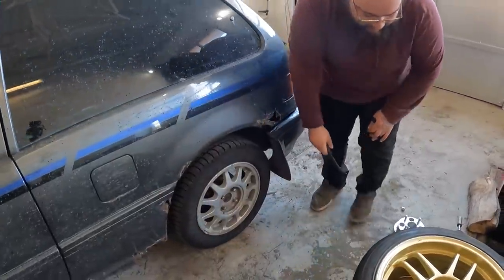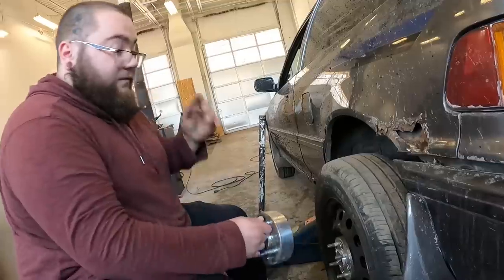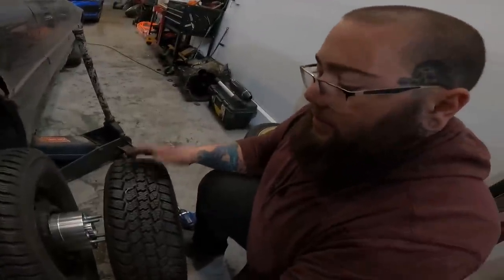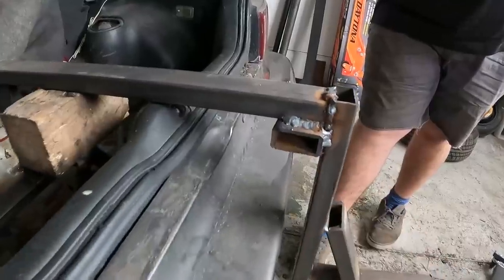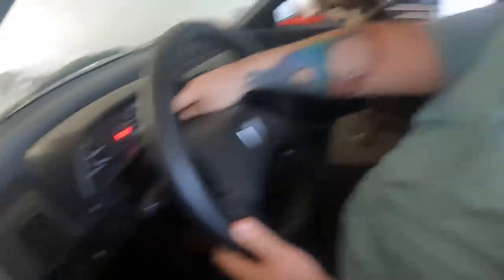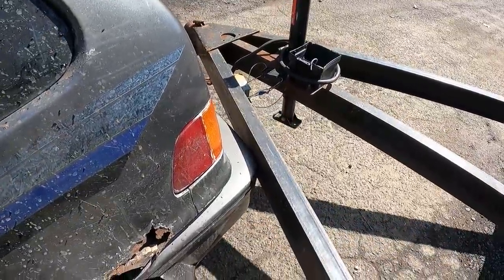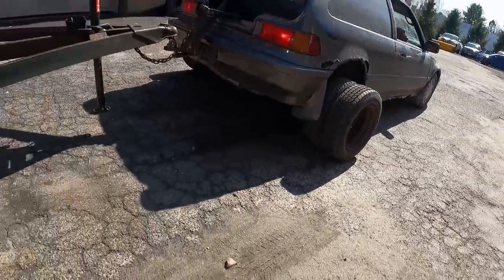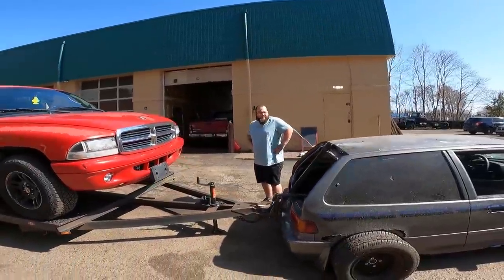Honda Civic TOWING a PICKUP TRUCK!